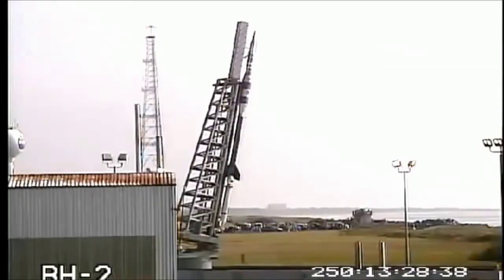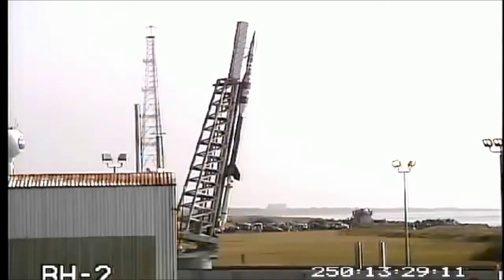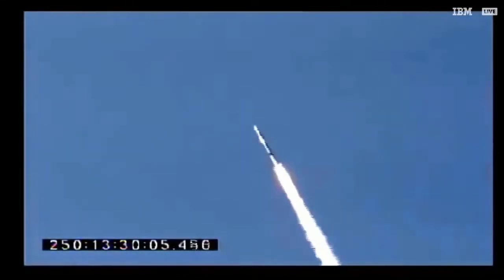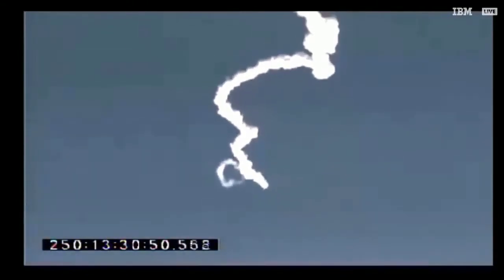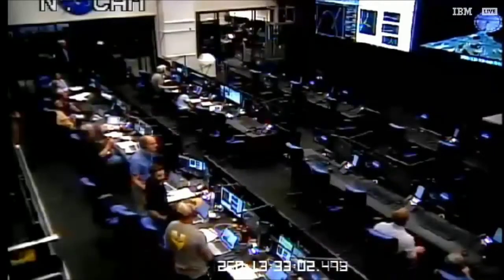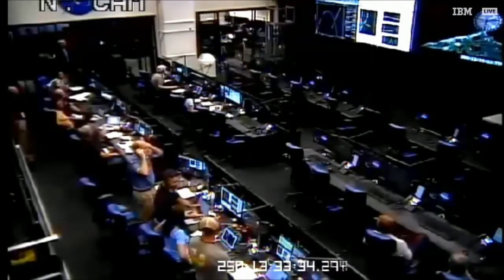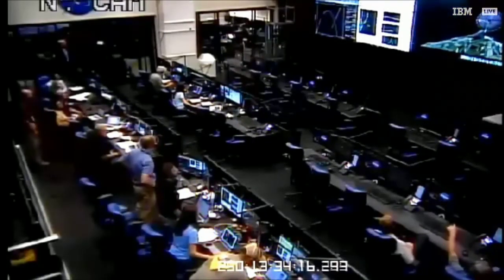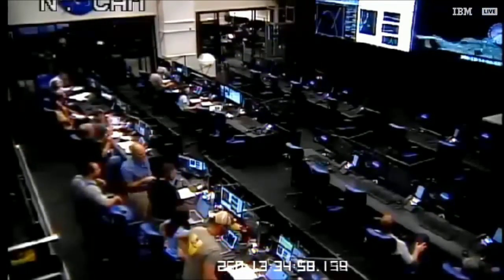NASA's Terrier-Black Brant IX sounding rocket Launches ASPIRE-3, Mars Lander Parachute Test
NASA conducted the third in a series of parachute tests for possible future missions to Mars during the flight of a TerrierBlackBrant_IX suborbital sounding rocket in the morning on Sep. 7, 2018, from the agency’s Wallops Flight Facility in Virginia.

The launch window for the 58-foot tall rocket is from 9:30 a.m. – 12:30 p.m. EDT.

The rocket will carried the Advanced Supersonic Parachute Inflation Research Experiment (ASPIRE) from NASA’s Jet Propulsion Laboratory (JPL) in Pasadena, California.

The payload carrying the parachute test article is expected to reach an altitude of 32 miles approximately 2 minutes into the flight. The payload will splash-down in the Atlantic Ocean 40 miles from Wallops Island and will be recovered and returned to Wallops for data retrieval and inspection.

The payload is a bullet-nosed, cylindrical structure holding a supersonic parachute, the parachute's deployment mechanism, and the test's high-definition instrumentation -- including cameras -- to record data.

ASPIRE is managed by the Jet Propulsion Laboratory, for NASA's Science Mission Directorate, with support from NASA's LangleyResearchCenter in Hampton, Virginia, and NASA's AmesResearchCenter in Mountain View, California. NASA's Sounding Rocket Program is based at the agency's Wallops Flight Facility. NASA's Heliophysics Division manages the sounding-rocket program for the agency.
Video edited by : Space & ISRO News
Footage Courtesy : NASA
This video is used with permission from NASA